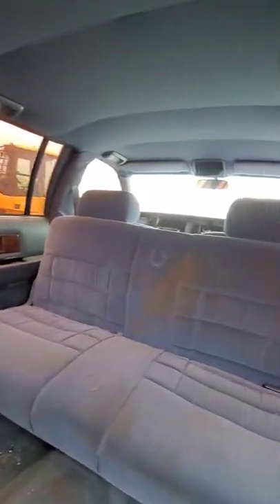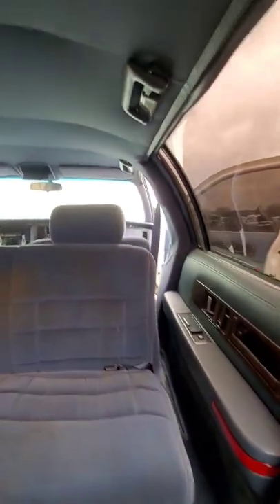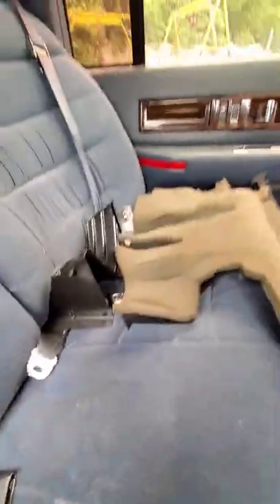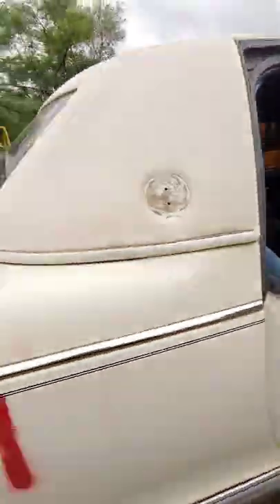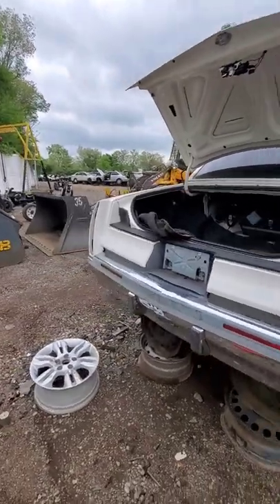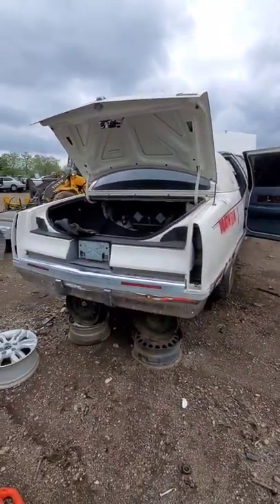junkyard junkyardfinds salvageyard partout cadillac limo limousine